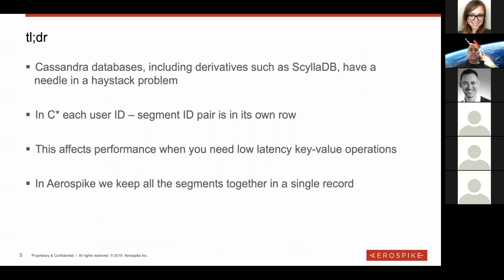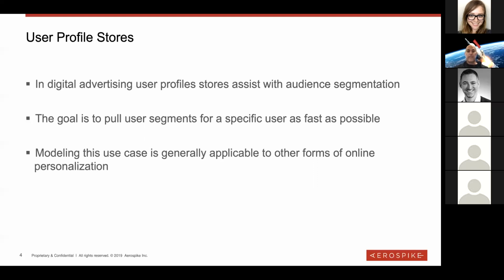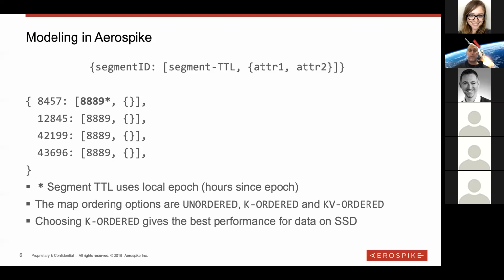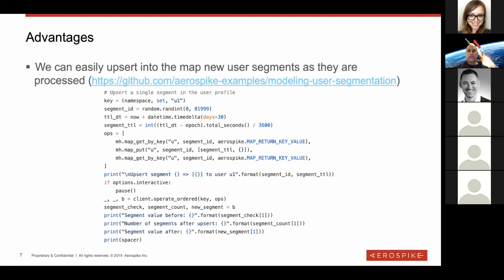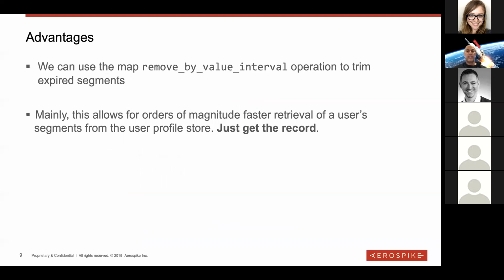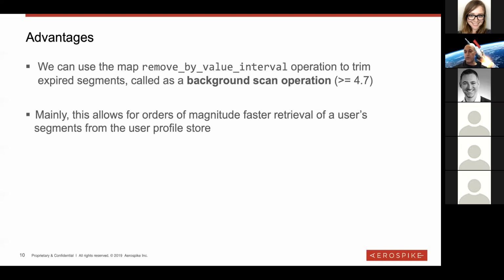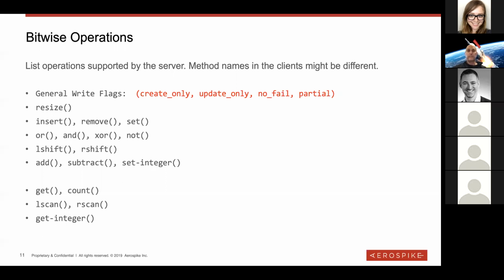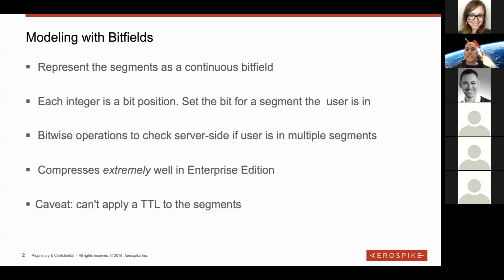Best Practices for Aerospike Developers - User Segmentation with Maps and Bitfields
The Aerospike User Group is meeting for our second event March 25, 2020, this time it's all online! Join us for a talk about best practices and a Q&A session, where we'll discuss Aerospike - a NoSQL data platform at near real time performance at scale!

The event is open for everyone, whether you've been using Aerospike for years and want to discuss about fine tuning configurations, or you've just about it and want to explore what fun projects can you do with it.

🚀 AGENDA 🚀

19:00-19:15 Tech Test
19:15-19:30 Welcome Words
19:30-20:00 Aerospike's Best Practices for Developers / Ronen Botzer
20:00-20:30 Q&A

Ronen Botzer - Director of Product, Aerospike
Currently Director of Product at Aerospike, previously Solutions Architect and engineer at Aerospike. I like me some databases.

🚀 ONLINE EVENT 🚀
This means we'll share here a link towards the event!

Bis dann,
Natalie